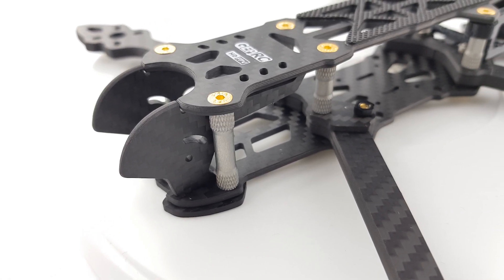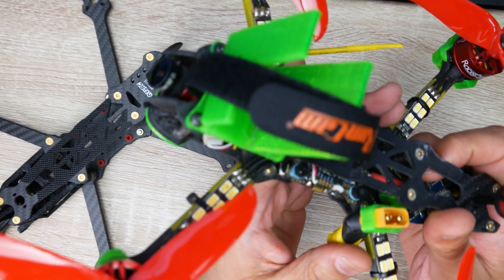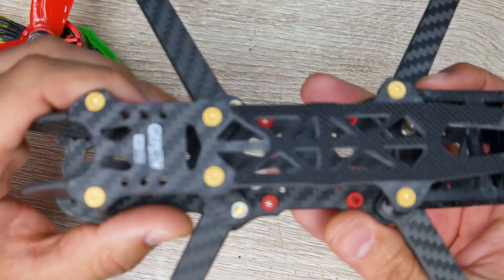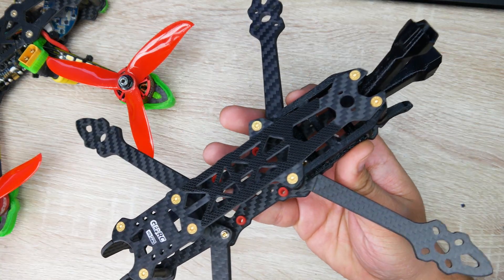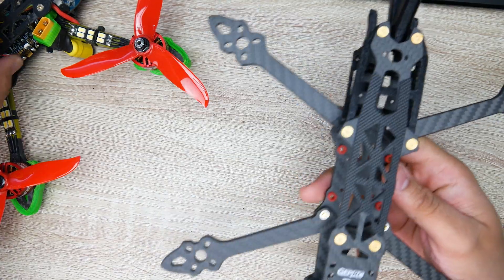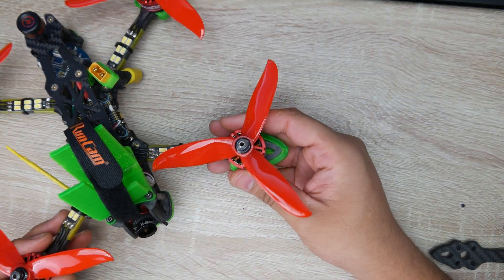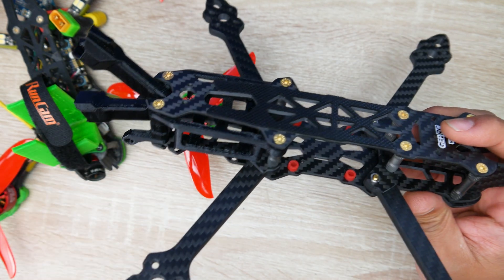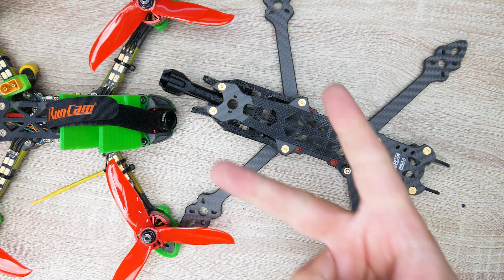My Favorite FPV Drone Frame // GEPRC MARK4 HD5 DJI FPV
25km Range on these awesome VTX's

ID:  dj2938hd298hflahsknckdfhsidufh9398